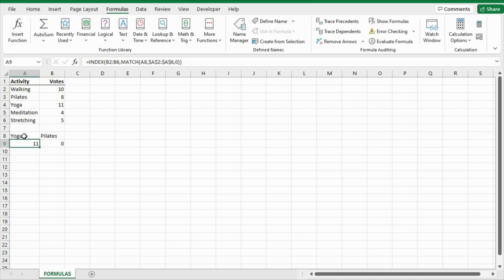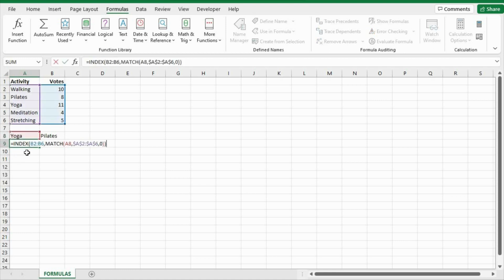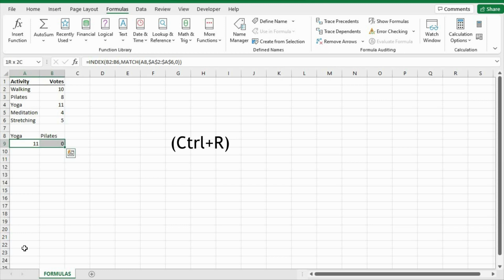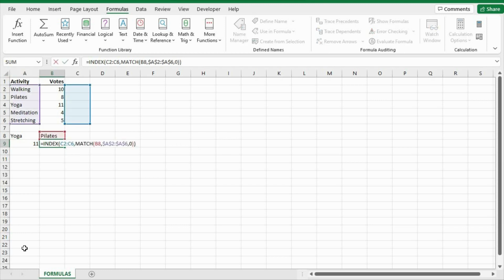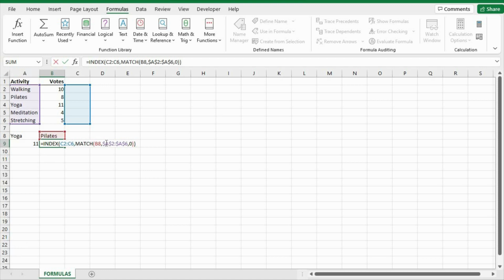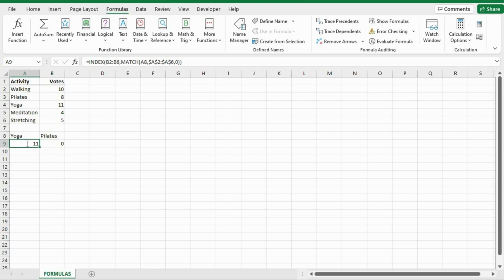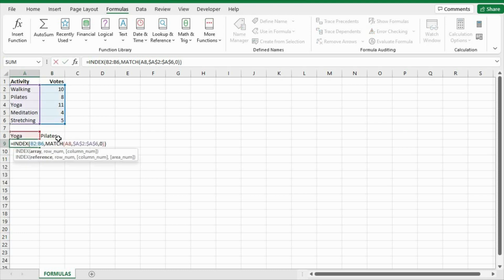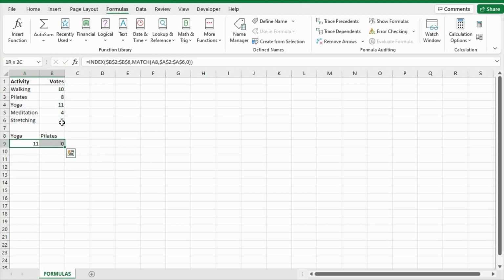49. Excel Unlocked Cell References